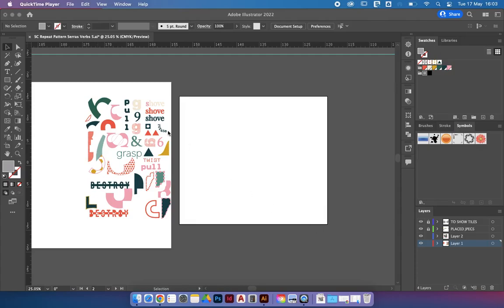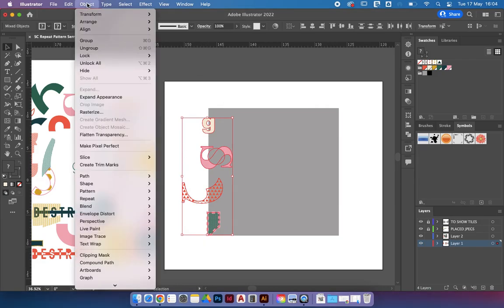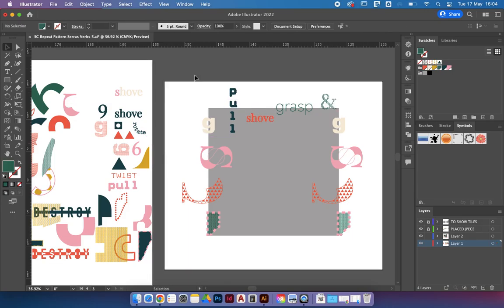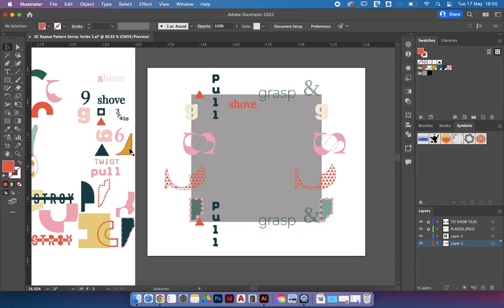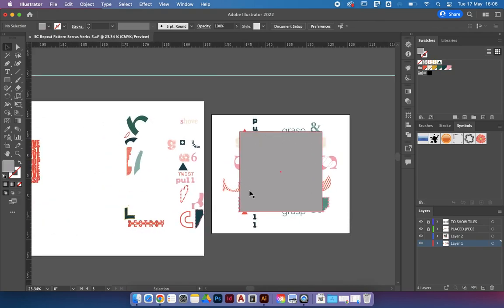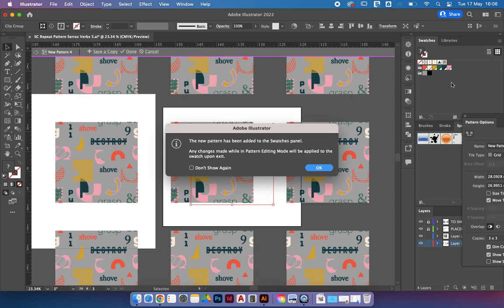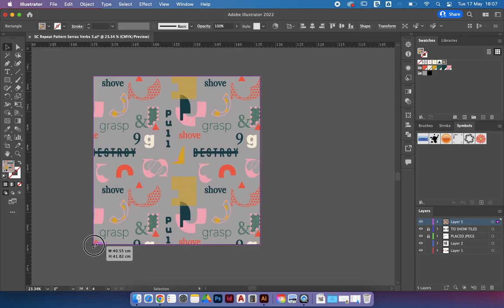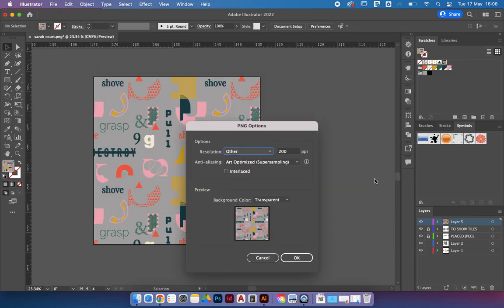ILLUSTRATOR Session Recap: A Repeat Pattern Method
This is a quick video that recaps the beginner's repeat pattern method covered in a 3 hour ExtBA student workshop.
This video is intended as a follow-up resource for those who attended this in-person workshop.

This videos recaps session content at a swift pace and does not discuss this technique in a wider context.

There are various other methods and techniques for repeat artworking in Illustrator. It is helpful to refer to other online tutorials in addition to this one when creating designs.